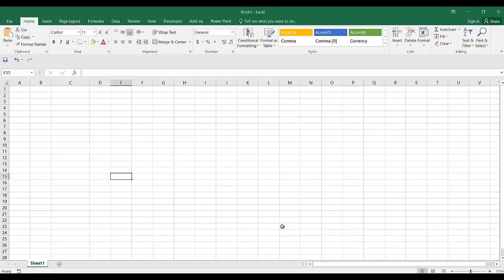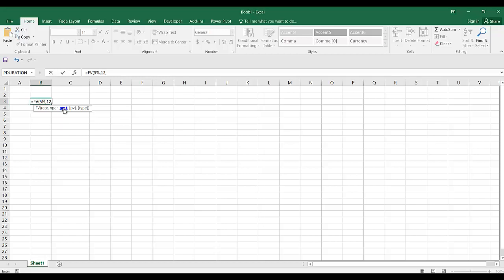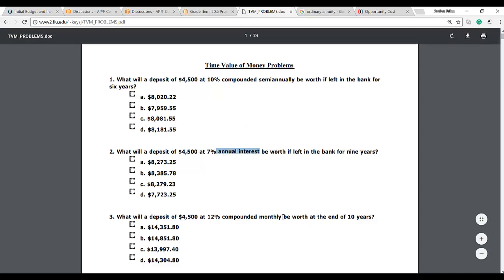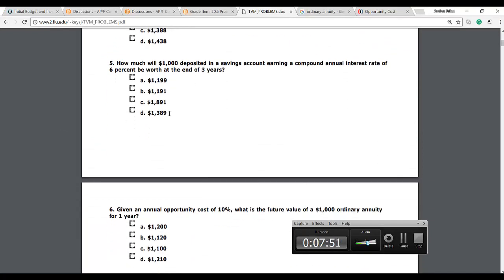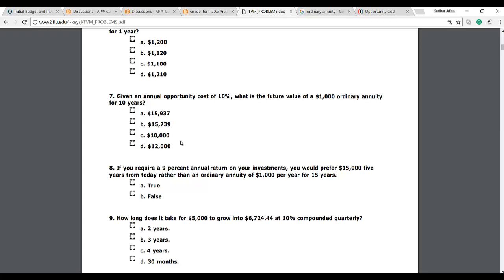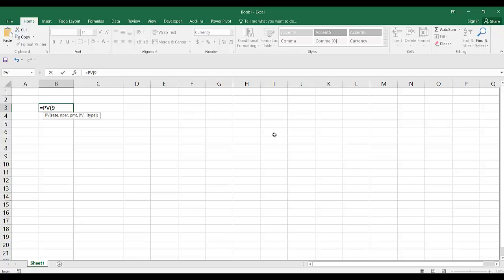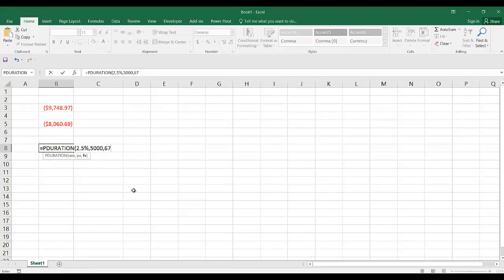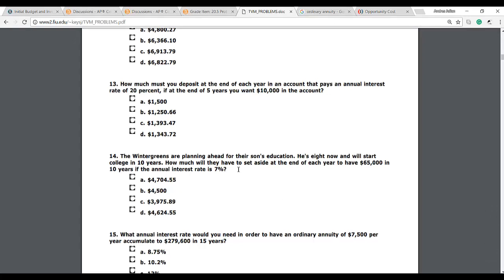Value of Money in Time